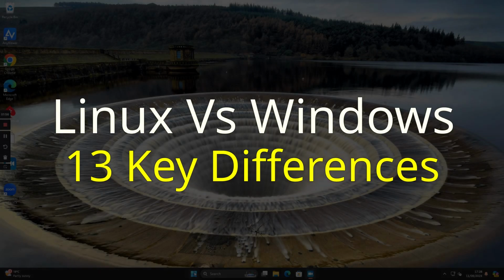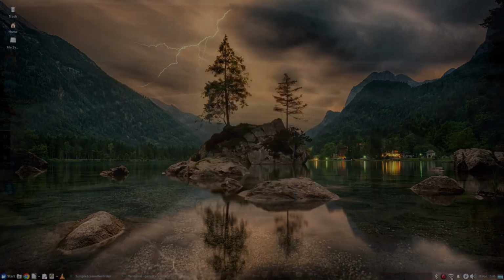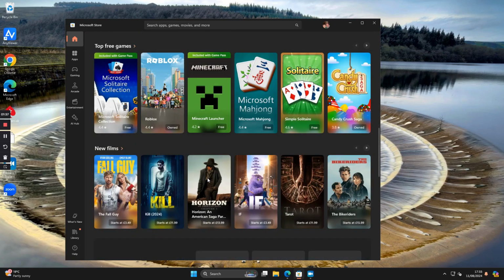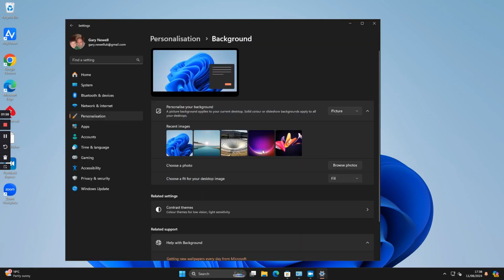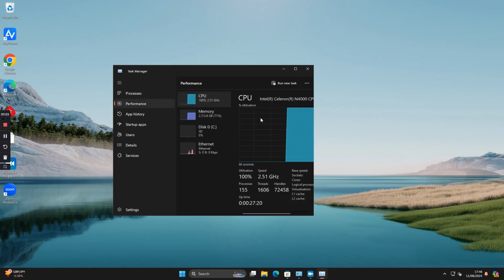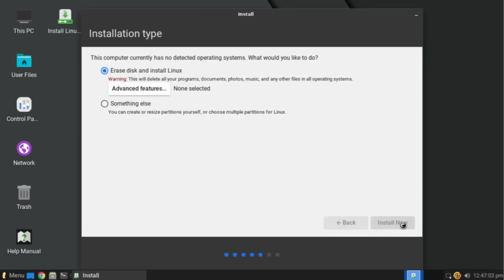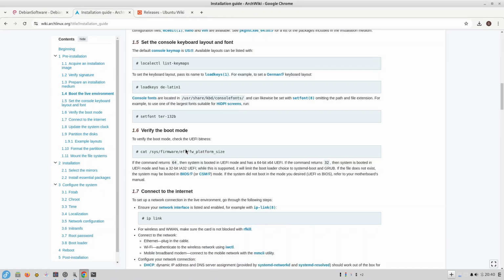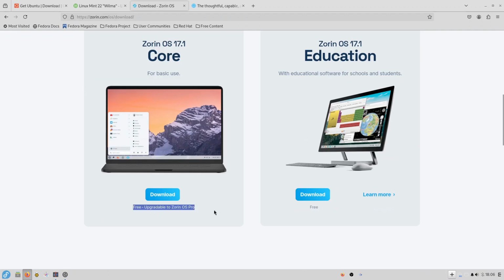Windows Vs Linux - 13 key differences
This video highlights 13 key differences between Windows and Linux.